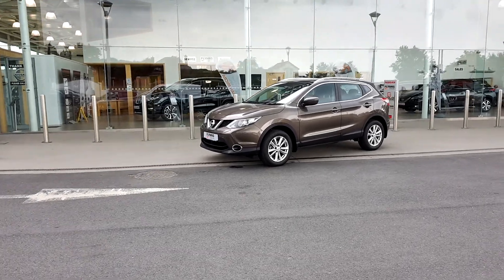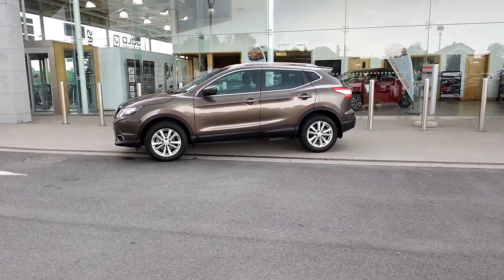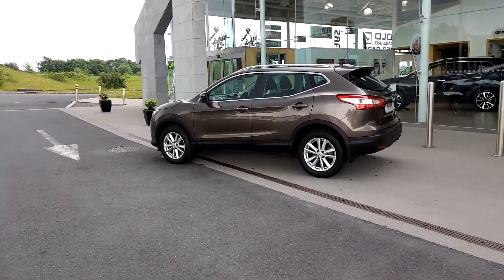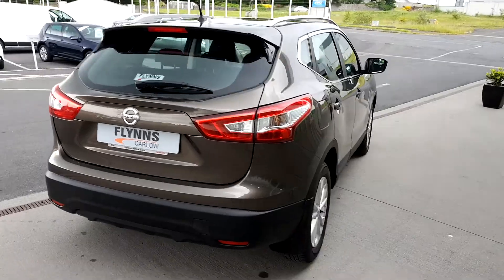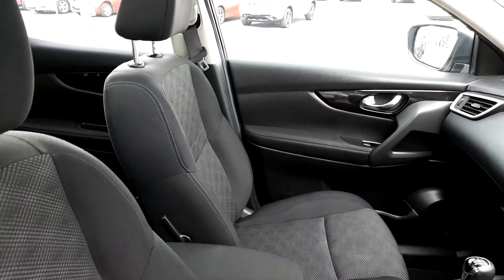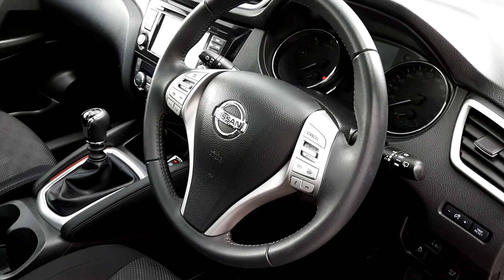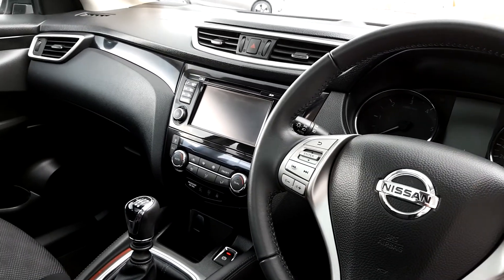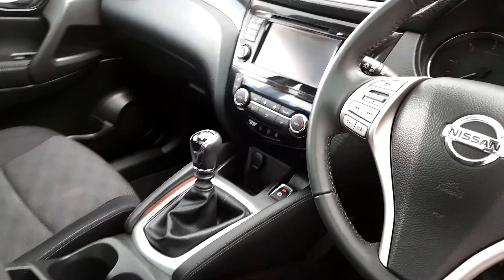172CW138 - 2017 Nissan QASHQAI SV 1.5 Diesel Reversing Camera and Sat-Nav 1...